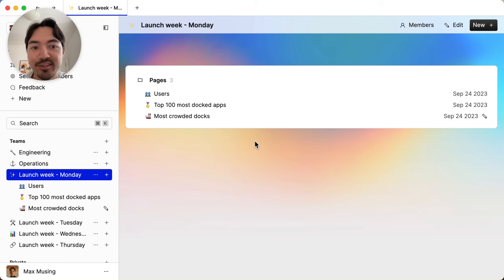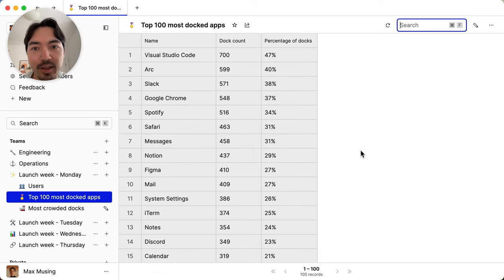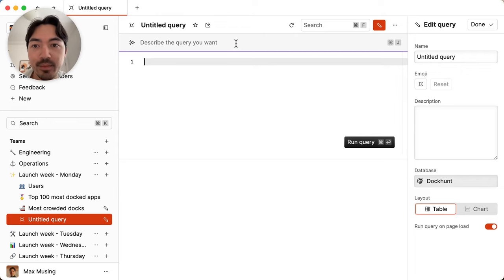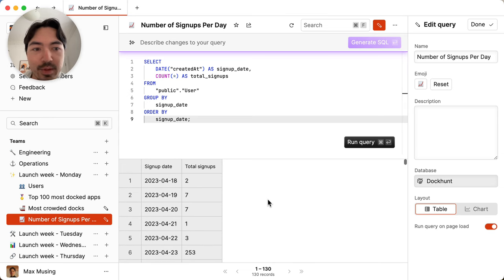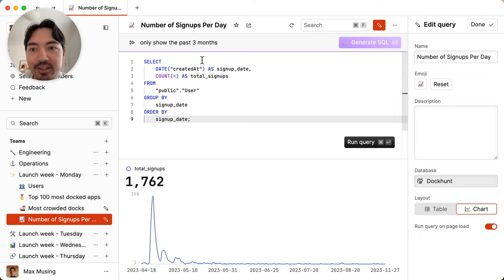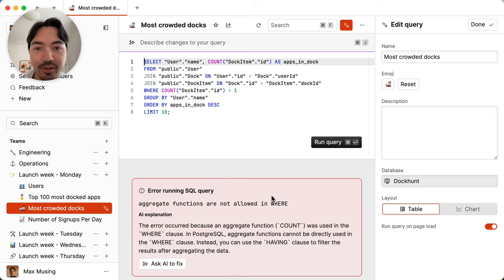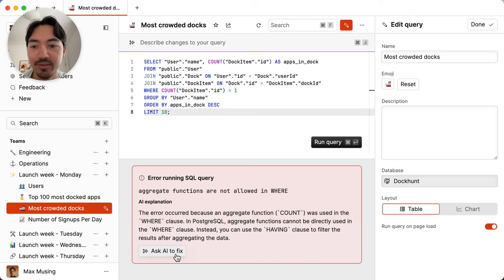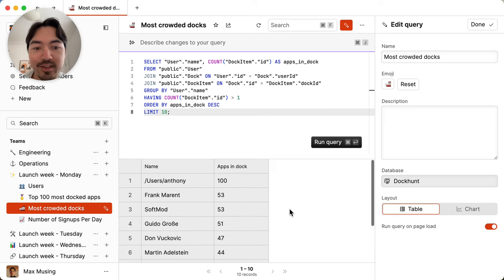AI SQL Assistant - Launch week day 1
Today we’re kicking off our first launch week.

At Basedash, we’re building the best way to view and manage your data. We’ve come a long way towards delivering on that promise - and we have several major improvements and features to show for it.

We’ll be releasing them each day between today and Thursday, so keep an eye out for announcements.

You can now use the Basedash AI-powered SQL assistant to help you write queries. You can find the AI assistant right above the SQL editor when you create a new query. The assistant understands the structure of whatever database you have connected to Basedash, so simply describe in plain English the data you want to see and the assistant will automatically generate a query for you.